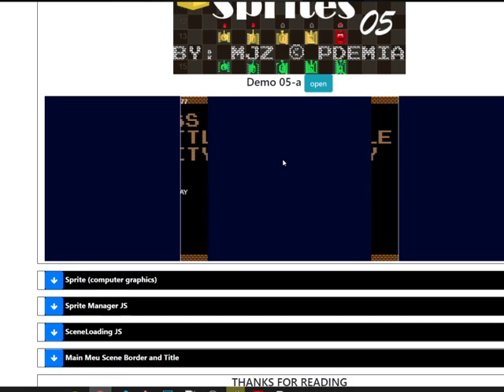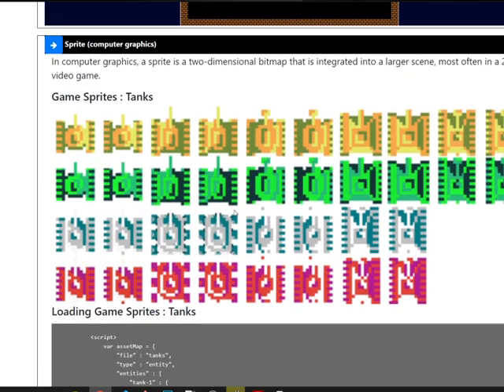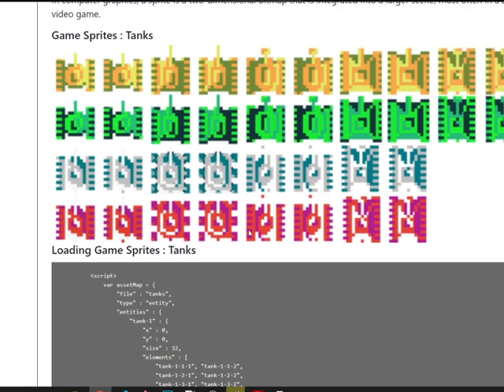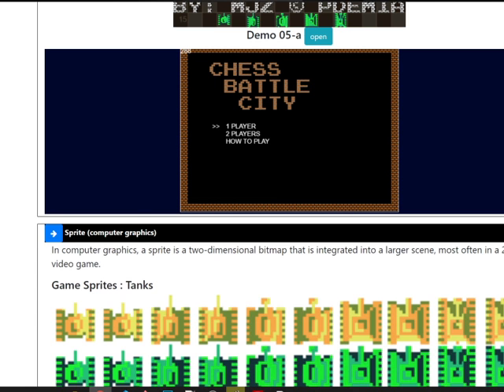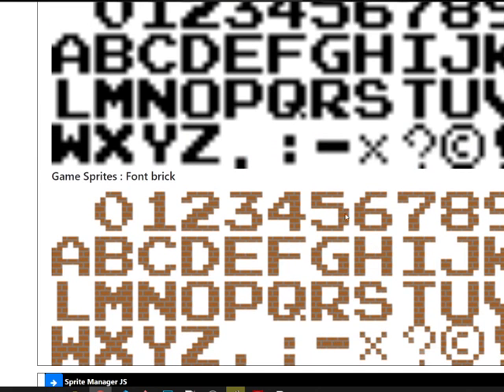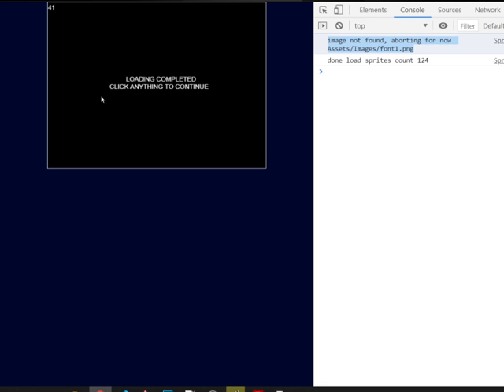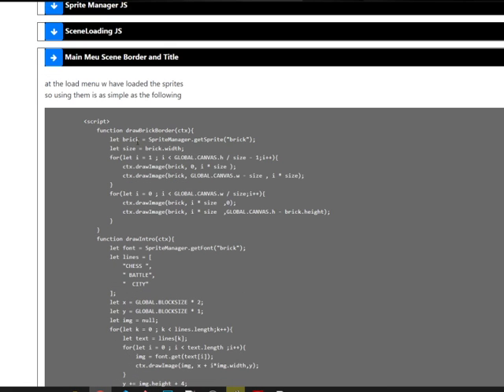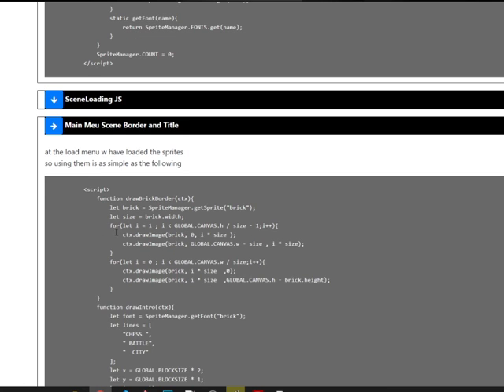Pdemia Chess Battle City in JavaScript Ep 05 Sprites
Welcome to EP05 of chess battle city in javascript...
We will talk about Sprites and how to manage them.

let us take a look on what we will be able to do after this episode,
in this demo I changed the loading scene to wait for sprites to load
and in the main menu scene I used the loaded sprites
to make this boarder of bricks and these three words

I could have made this title as an image and loaded it,
but I wanted to make it possible to change it
so now you can go ahead and write anything using bricks

A sprite by definition is two-dimensional bitmap that is integrated into a larger scene.
in our project the set of sprites that we need is not big at all,
I have prepared a nice manager to handle all the assets and load them
and make them easy to access.
the idea is instead of having each sprite on a separate image,
we will use a sprite sheet and crop stuff out of it.

here I have prepared 4 images to load, and a single json file
which contain all the needed information to crop all images.

I tried to make an upgrade from the stuff I used in the game made,
so I divided between sprites and fonts, and made it possible to access any.

a brief about this SpriteManager, I have tested this code and found out that sometimes things go not as predicted, it is not optimal but we handle stuff...

if we place the SpriteManager.load() in our game loop at the loading scene then we need to prevent calling the whole script several times,
however, I am checking if assets were loaded,
if so we check if we have already finished loading sprites.
and another check to prevent parallel calls to this, consider it as a mutual exclusion.

we load assets map from json files, and loop.

if we have a font, then we use the global characters list to crop from the image,
if we have entity sprite sheet, we iterate over its elements and crop each.

I added handler to abort if an image was not found, but its is ok because we will try again and the loading scene will wait till we have our sprites loaded.

so if any image was missing we will keep trying and program won't start, but we will know...

in the scene loading here is what I added to load the sprites..
in update we have SpriteManager.load() if we finished loading the assets.
in display we handle if we are loading sprites and when we finish loading

last thing in this episode is how to use the loaded sprites
I made two examples on the font and the sprites
using the brick font I printed CHESS BATTLE CITY
and using the brick sprite I made a border for the main menu scene
I also changed a bit in the main menu scene and items are now objects
having call back function to navigate between scenes..

this will be all for this episode..

List of all episodes till this one

Till we meet again, take care, good night.